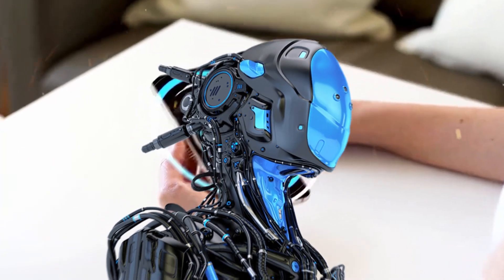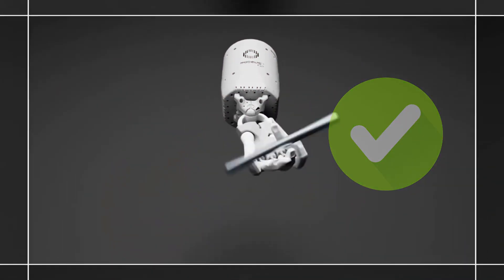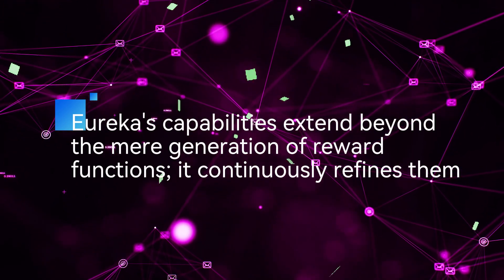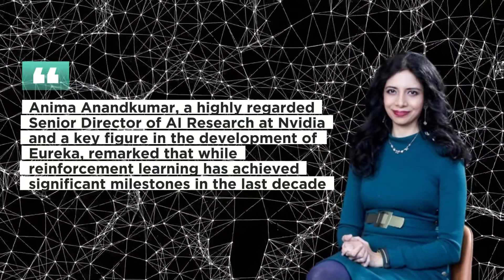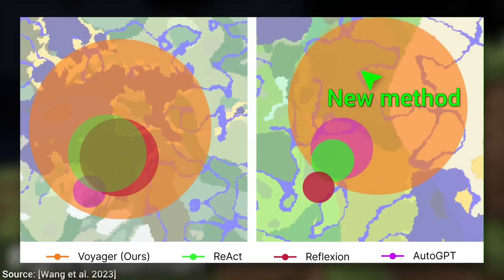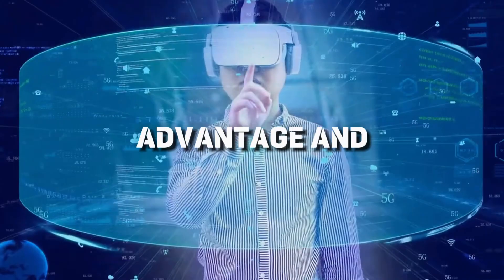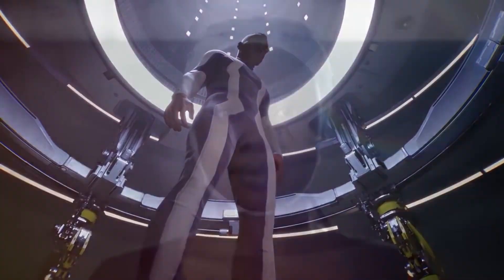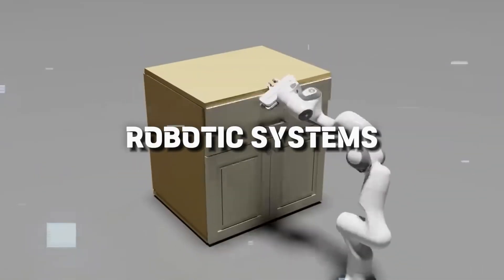NVIDIA’s NEW EUREKA AI Mind Blowing GPT-4 Powered Robots! (AMAZING)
NVIDIA Research has created Eureka, an AI agent that uses a large language model to teach robots complex skills like rapid pen-spinning tricks or tossing and catching balls at a human level for the first time.
Eureka is a novel approach from the NVIDIA Research team that created the AI agent Voyager, an autonomous system that uses an LLM to teach itself how to play Minecraft. By using an LLM, the AI agent Eureka writes programs to teach robots complex skills in simulation more efficiently than previous methods.